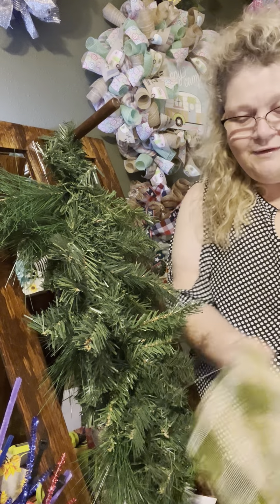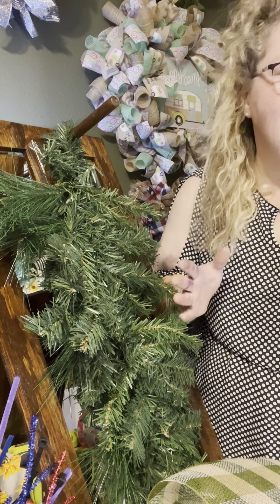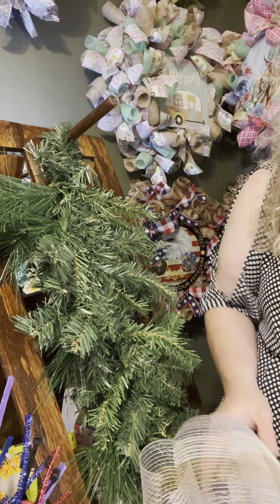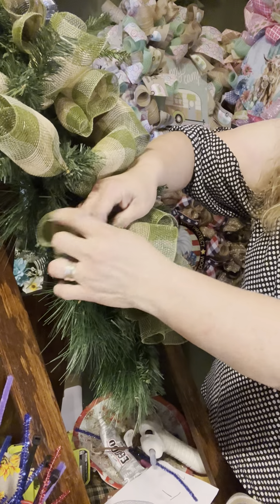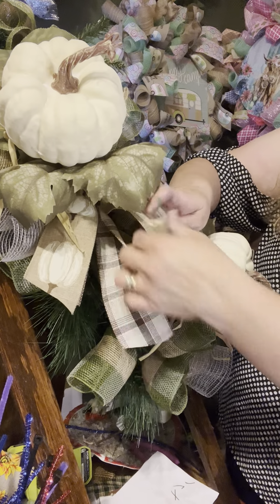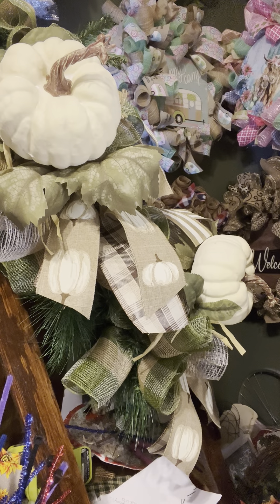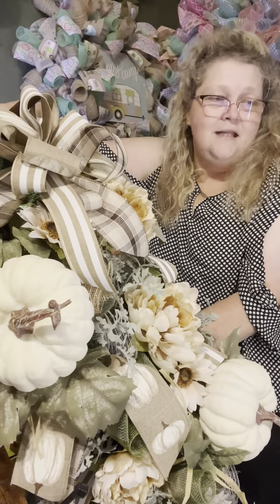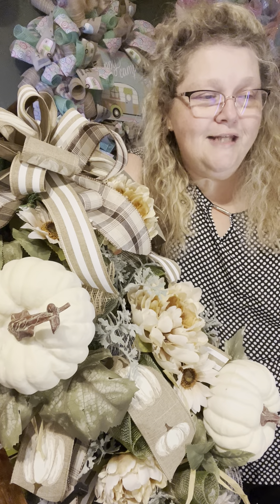Getting our Swag on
This video takes you step by step in how to design a fall swag. Beautiful piece and fun easy step by step process .